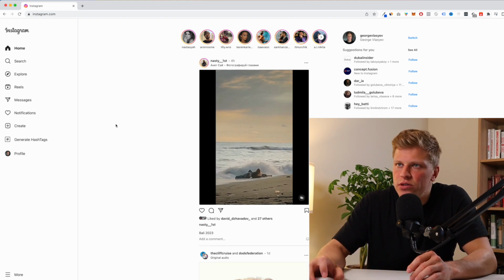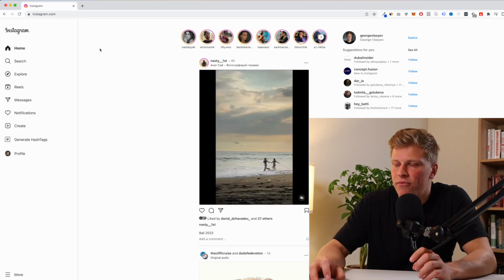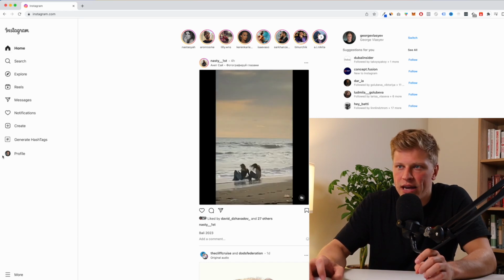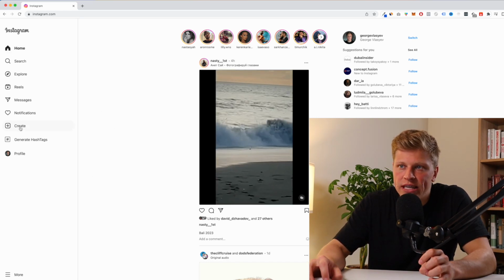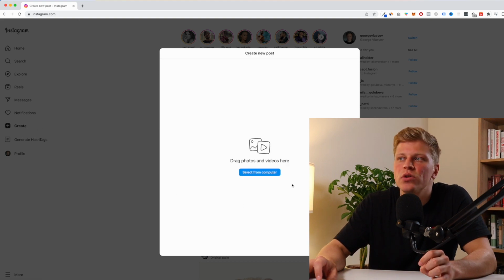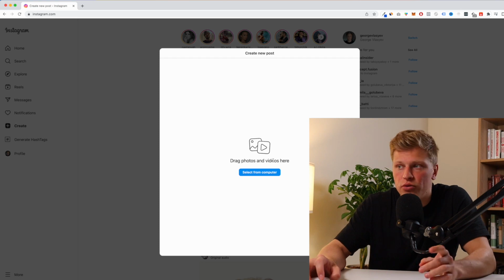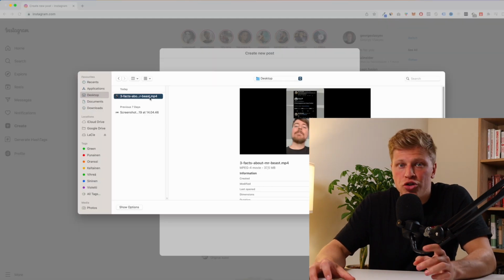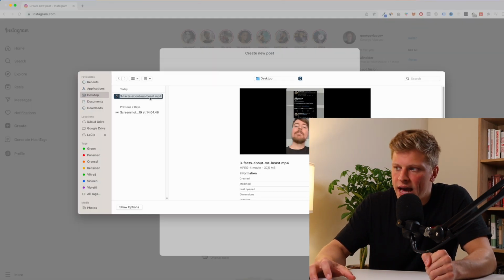How To Upload Reels On Instagram From PC Or Laptop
Learn How To Upload Reels On Instagram From PC Or Laptop. It is really easy to do and learn to do it in just a few minutes by following this super helpful tutorial to get a better understanding of everything.